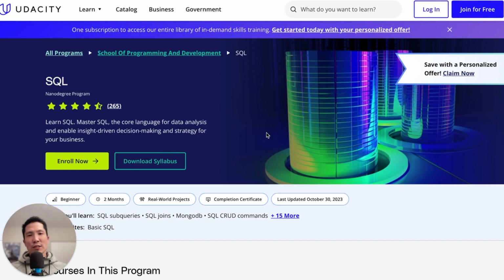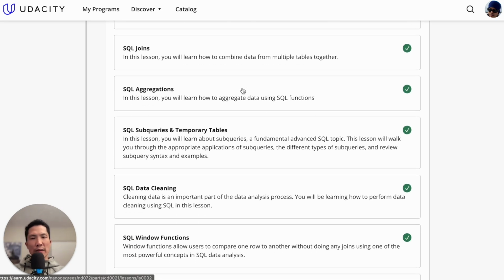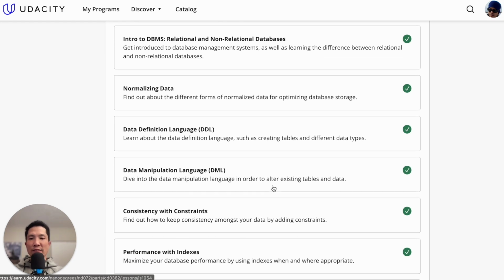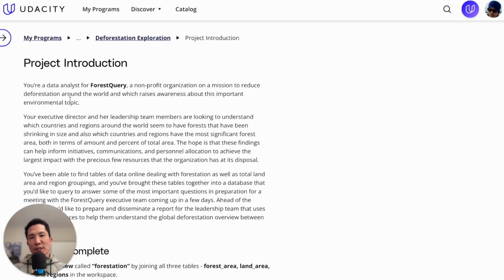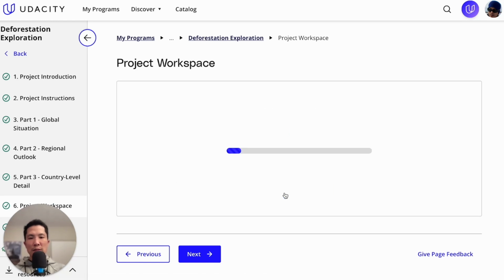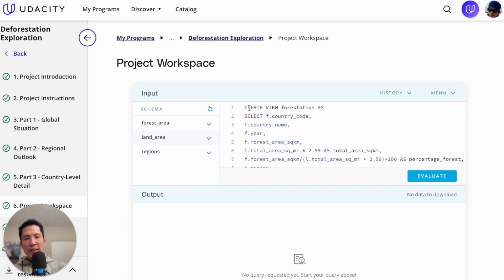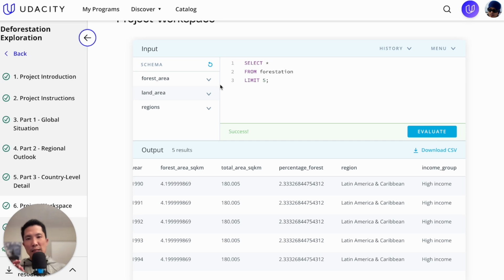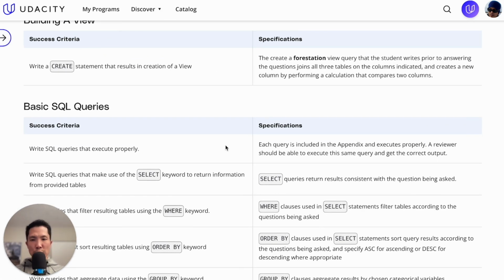How To Use SQL To Decrease The Impact of Deforestation | Udacity Project Walkthrough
In this video, Udacity Mentor Rodolfo Yoshii explains the importance of learning SQL, what’s covered in the program, and dives deep into one of his favorite real-world projects where students will use SQL to investigate the impact of deforestation.

What's Covered In This Video:
Meet Rodolfo Yoshii, Your Udacity Mentor - 00:00
Why Learn SQL? - 00:50
About The Program - 01:58
Project Overview - 04:01
How To Use The Udacity Workspace - 05:35
How To Submit Your Udacity Project - 07:30
Passing Your Project - 08:30